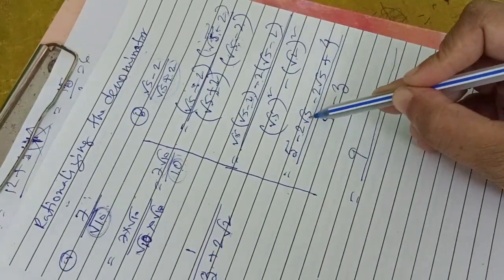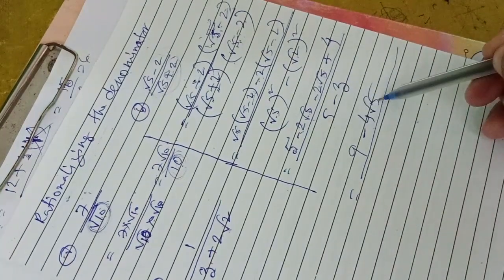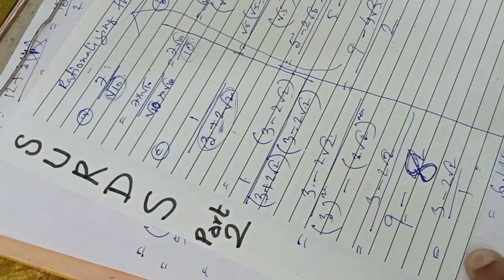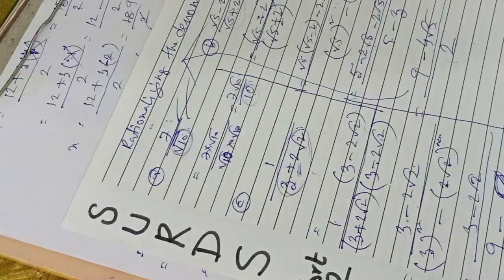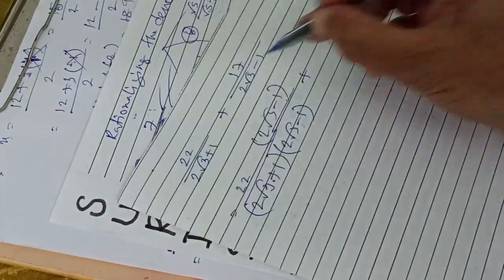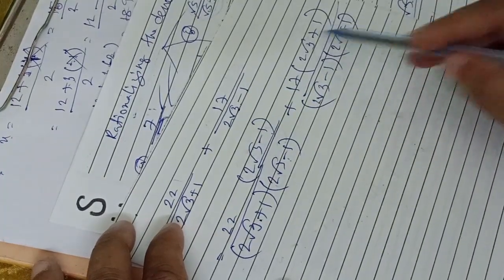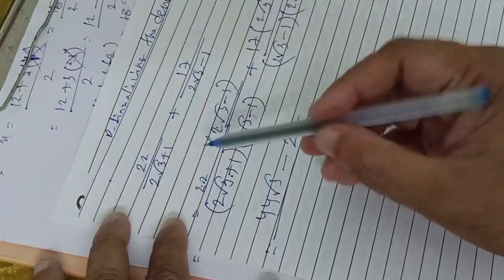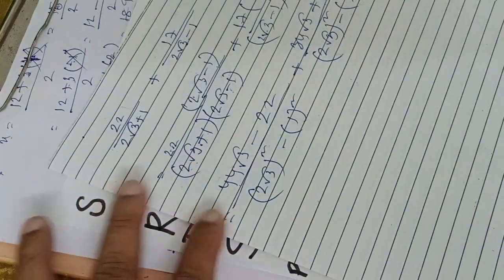SURDS . Irrational numbers. Number System. NCERT 9 maths chapter 1. Rationalising the Denominator